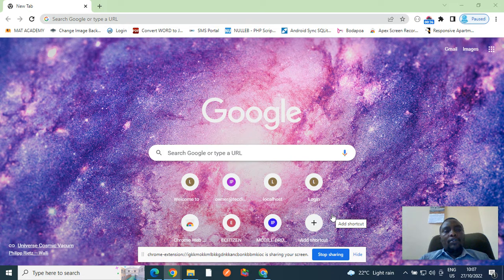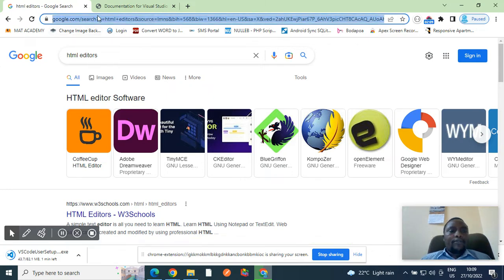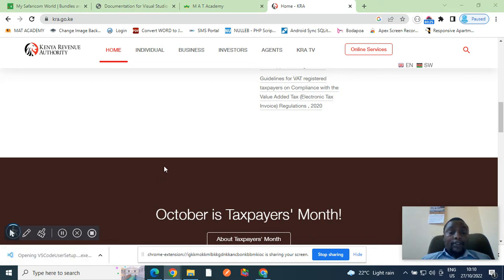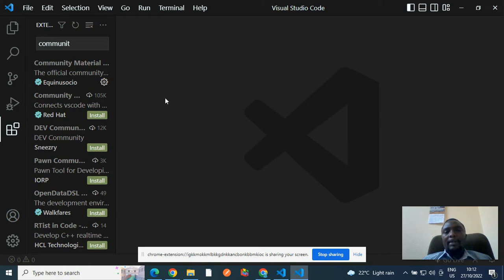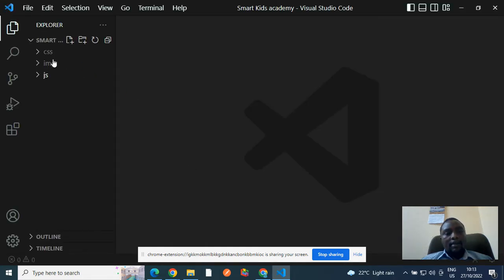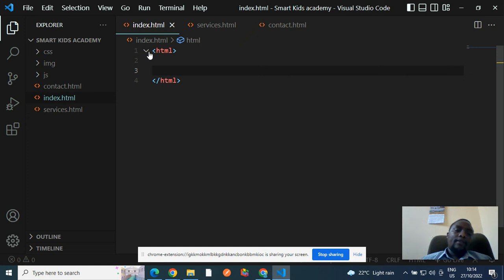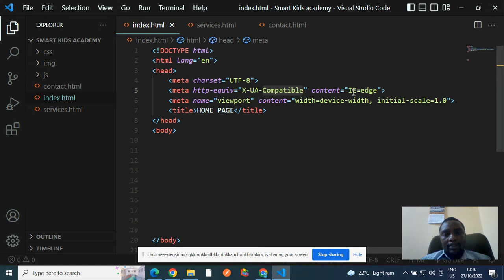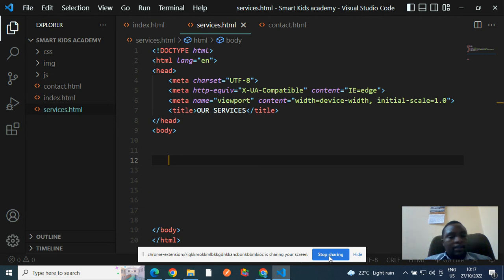MAT Academy Lesson 1 VS Setup HTML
MAT Academy - Setting up Visual Studio Code Editor